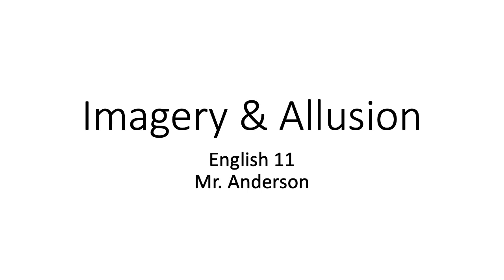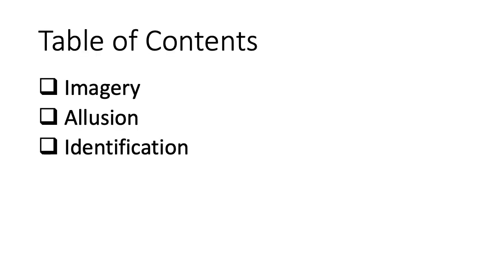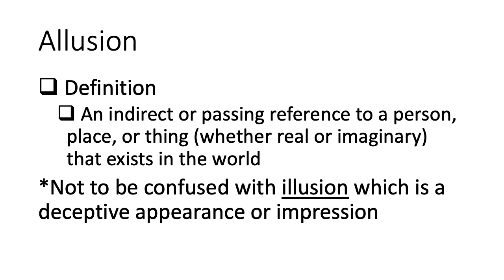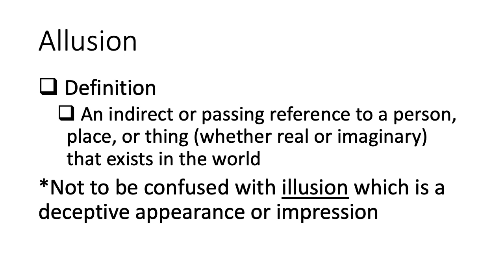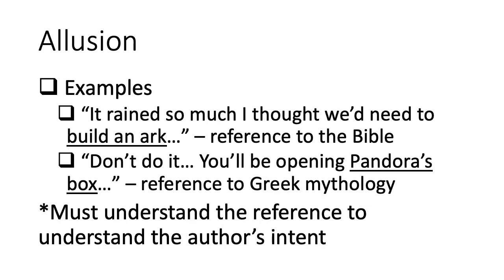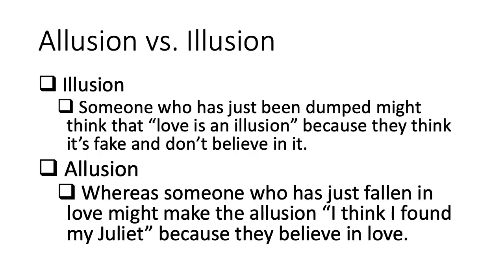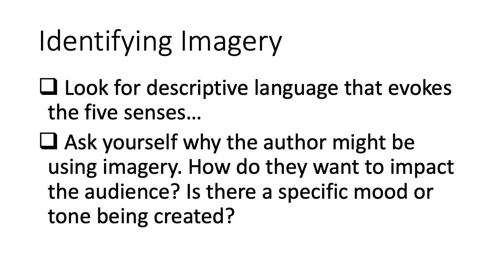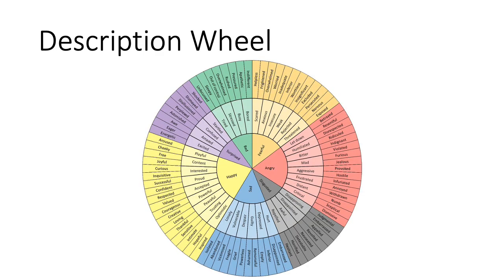Imagery and Allusion